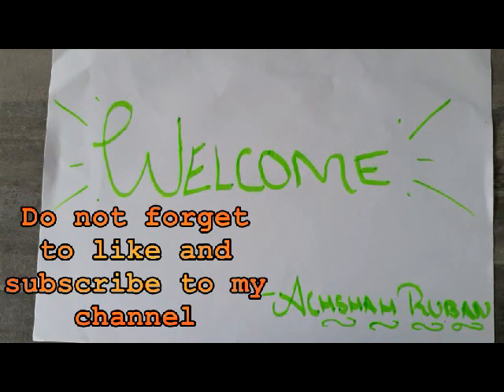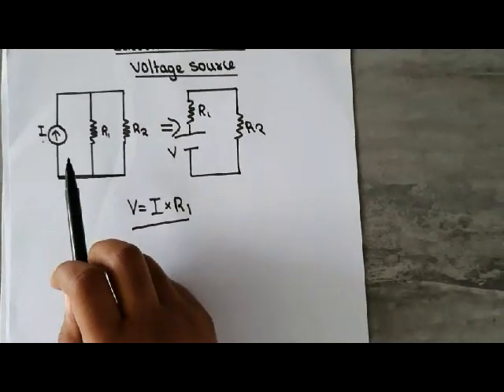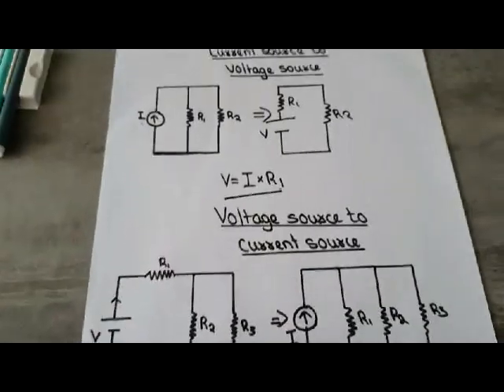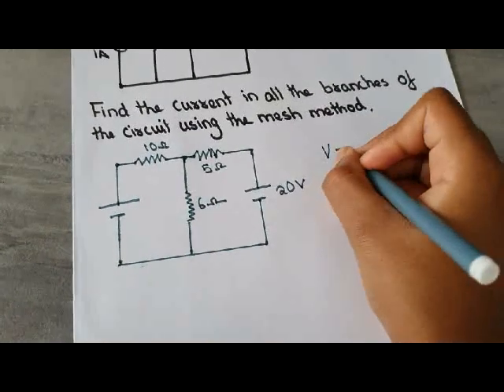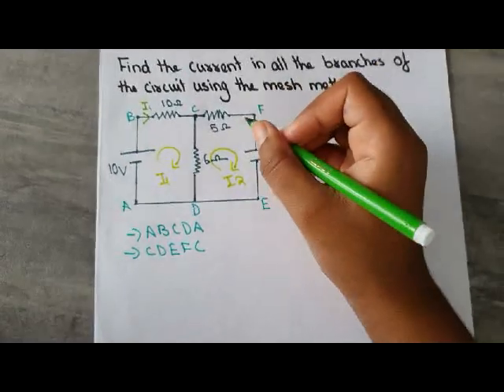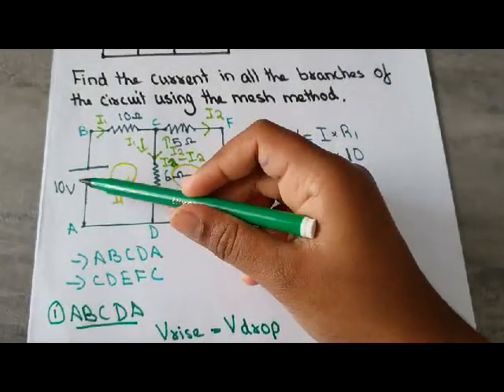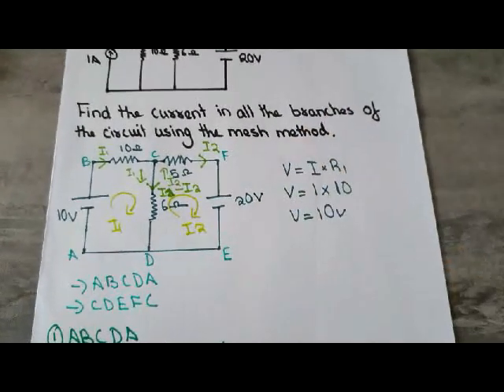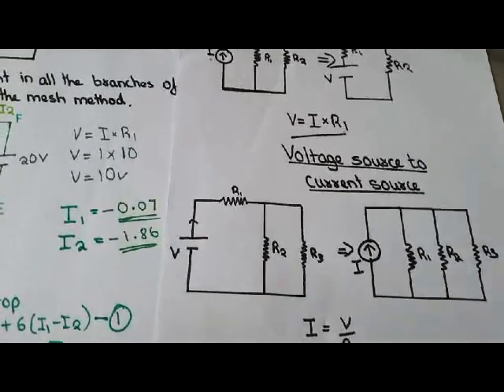Mesh Method (Part 2) | Converting from current source to voltage source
Solving problems by converting current source to voltage source.